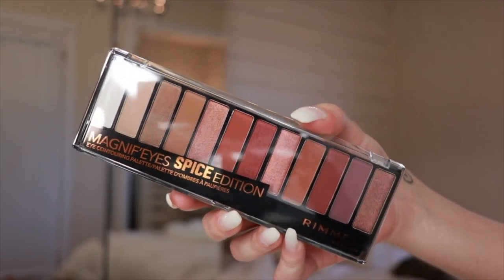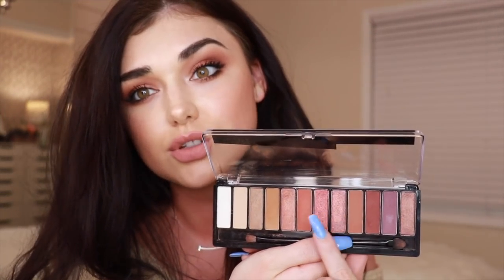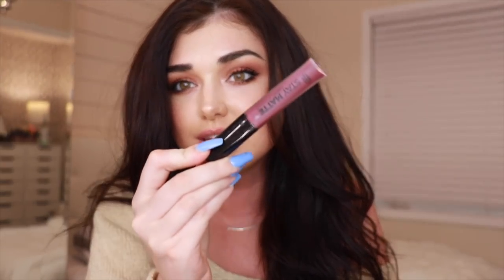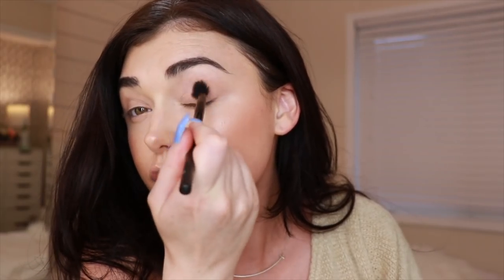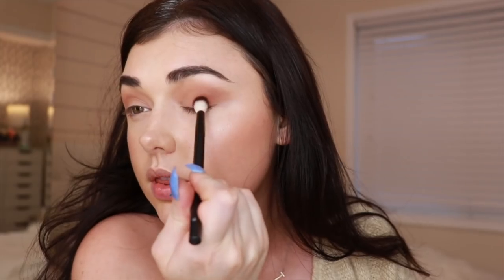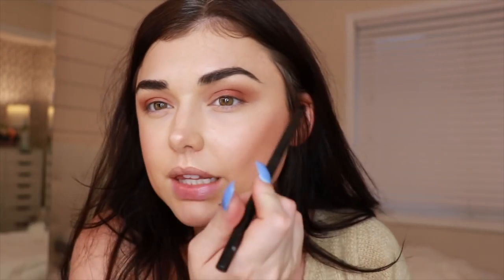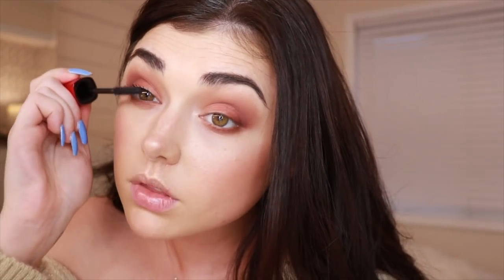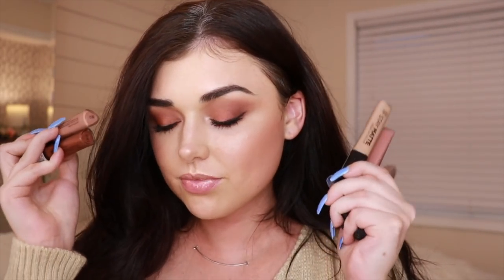HAZEL EYES WARM-TONED MAKEUP TUTORIAL + RIMMEL STAY MATTE LIP SWATCHES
Hello! In today’s video, I’m using new products from Rimmel London! I’ve been loving the new Magnif’eyes Spice Edition palette - the colors are perfect to make hazel/green eyes pop! It’s also a great drugstore option for high end warm palettes!

I’m also swatching the new 14 shades of the Stay Matte liquid lip colour! I’m loving all these nude shades plus they are the same great formula as the original Stay Matte!

Hope you enjoy this tutorial and let me know if you tried these products!

Rimmel London Magnif'eyes Spice Edition eyeshadow palette
Rimmel London Wonderfully real mascara
Rimmel London Wonder Wing Eyeliner
Rimmel London Stay Matte Liquid Lipsticks
Raw Embrace
Vanilla Lovin
Raw Kiss
Mwah
Stripped
Urban Affairs
Lethal Kiss
Plunge
Scandalous
Love Bite
Trouble Maker
Trust You
Devotion

Pretty Little Thing haul:
Perfume Collection:

To film my videos I use the Canon 77D
To film my vlogs and selfies on Instagram I use the Canon G7x II
The ring light I use

My name is Chloé Zadori I'm a Canadian beauty addict! I love making makeup tutorials, chit chat get ready with me, hauls and more. Thank you so much to all of you for the love and support!  :)

Video made in Collaboration with Rimmel London